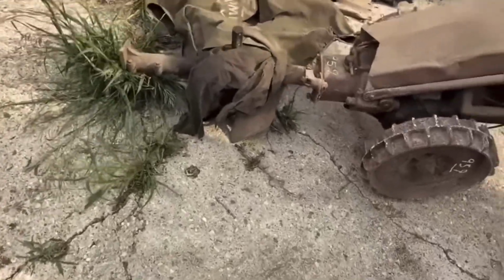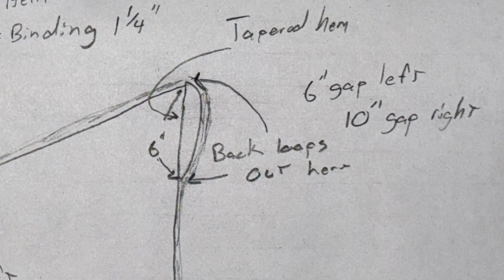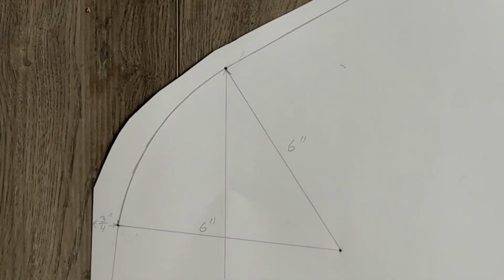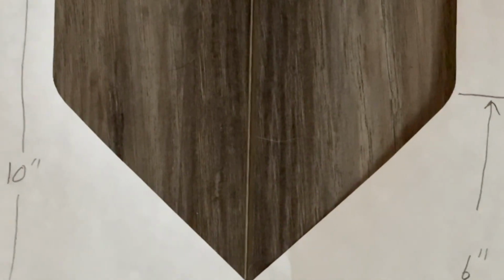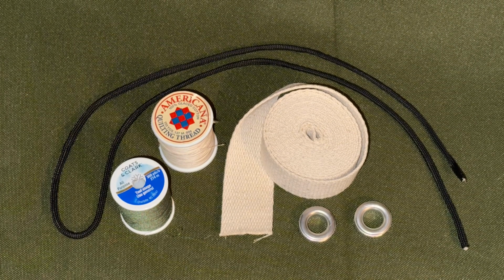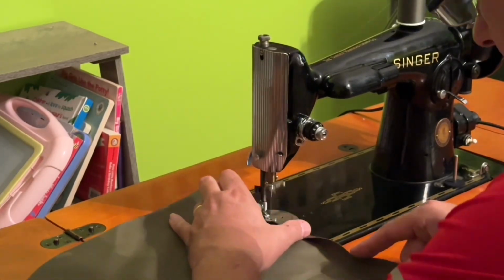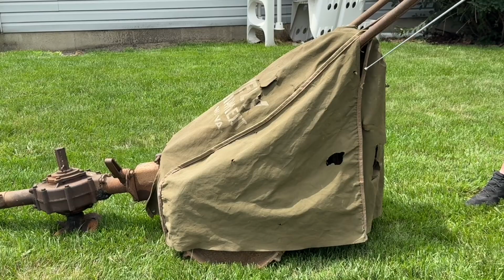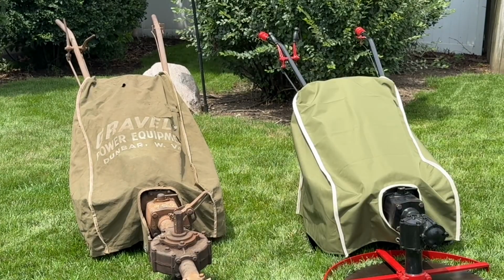Reproducing the Original Gravely Tractor Cover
In this video I detail everything you need to know to reproduce the original Gravely garden tractor cover made from the 1940s through the 1960s for the Model L. From making the patterns to assembly, everything is here.

Material list:
Waterproof canvas: 2 yards
Heavy 1.25” cotton strapping: 15 feet.
Thread of your choice
Grommets: 2
Shoe lace or paracord: 24”

Timestamps:

0:00 Introduction
1:01 Cover Overview
2:30 Patterns
8:00 Materials
8:46 Sewing
14:44 Finished Product